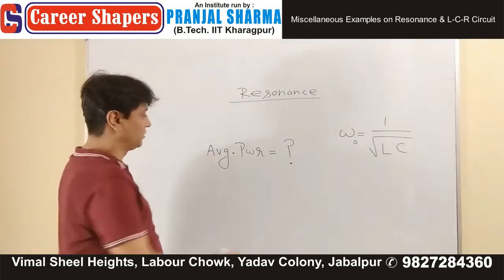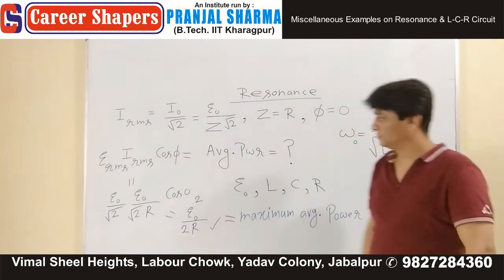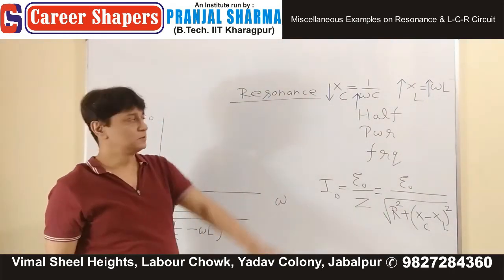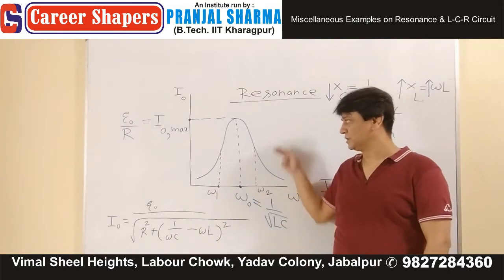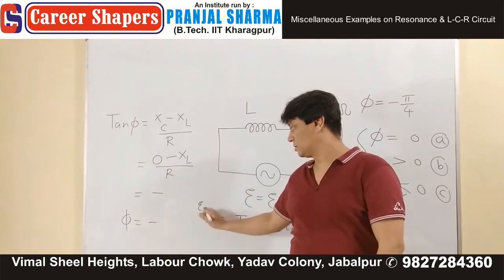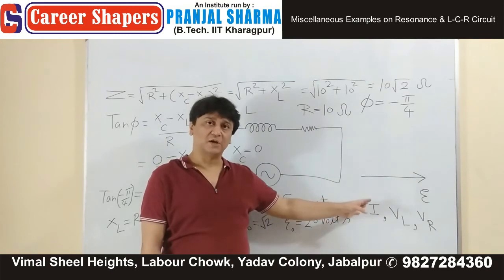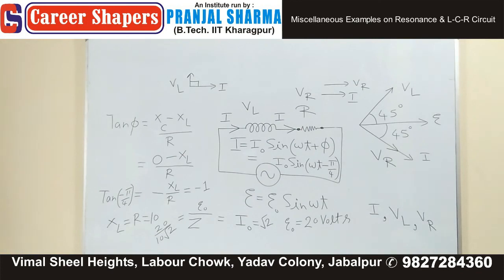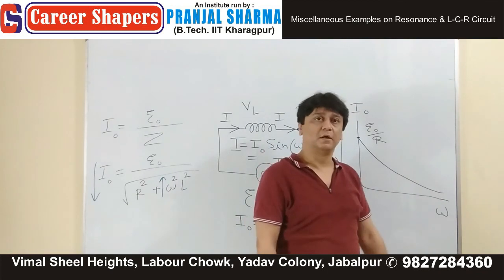20 Oct 2021 online lecture for 12th 1280 720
Alternating Current : Miscellaneous Examples on Resonance & L-C-R Circuit